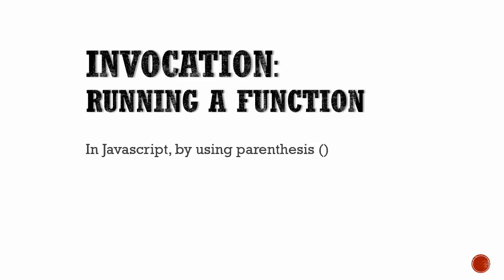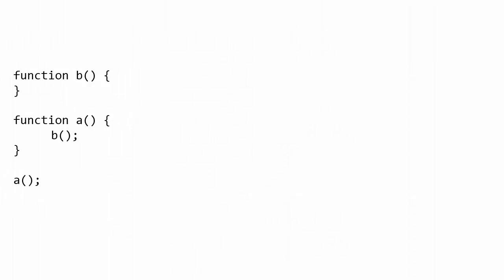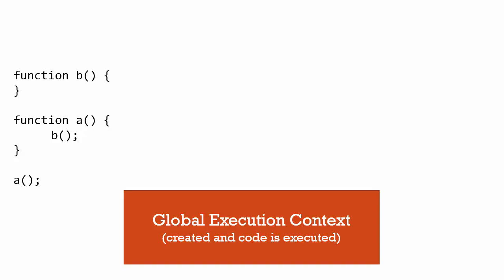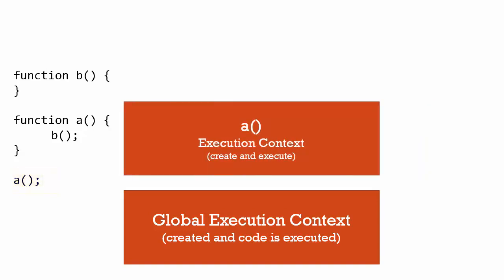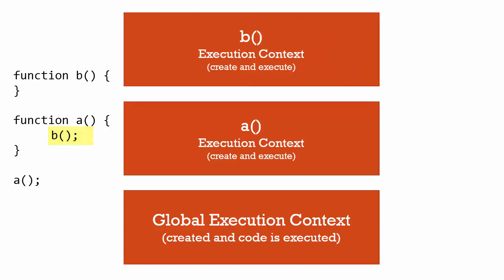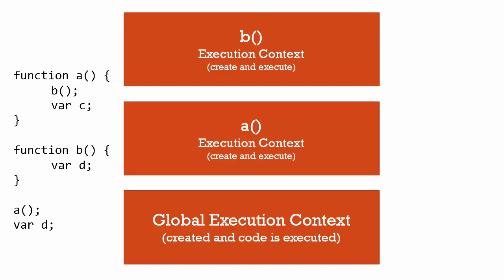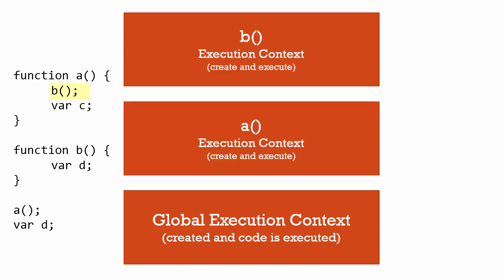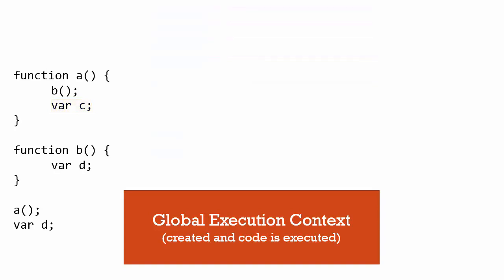Understanding JavaScript (11-15)(5)